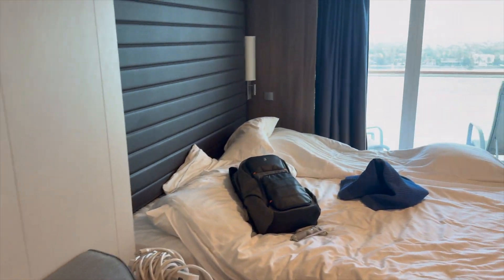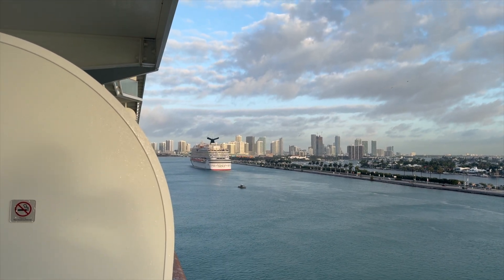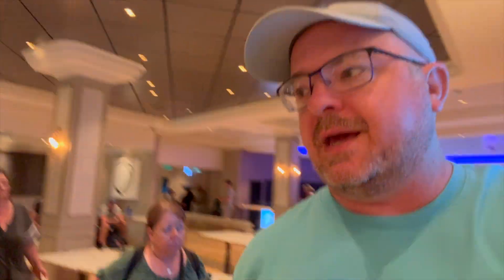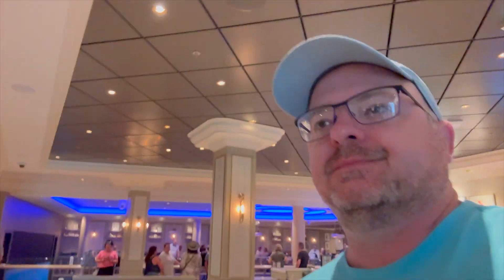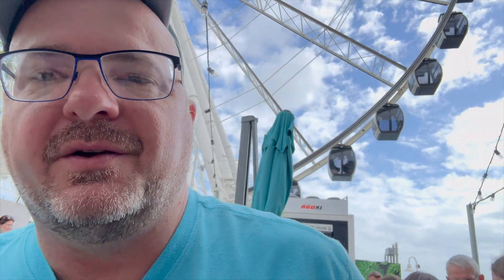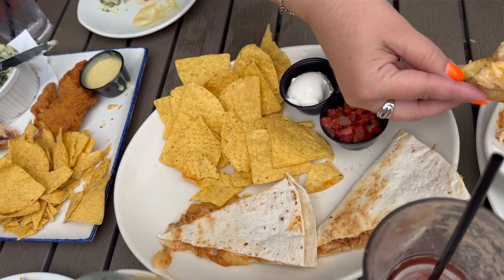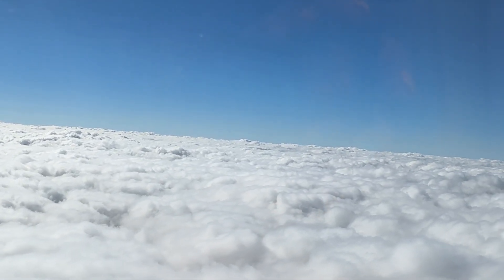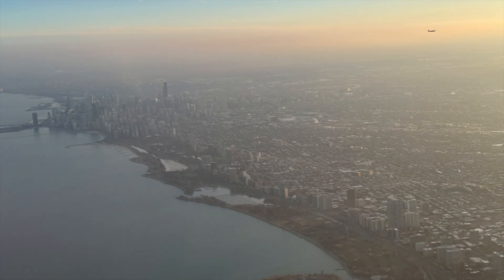NCL Encore Debarkation Day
We leave the NCL Encore and we spand the day in Miami shopping, eating and watching football!

You can find Ship Comparisons, Tips and Tricks, and an amazing Drink Package Calculator for all of the cruise lines.

Here are links to some of the items we use:

Snorkel Mask

Portable Fan:

Neck Fan:

Bottle Fan:

Wall Magnets:

Multiplug Outlet:

Our Favorite Seasickness prevention:

Luggage Tag Holders:

Shoe Organizer:

Bottle Protector:

ReHydration Packets:

Shower Mirror:

Towel Clips: